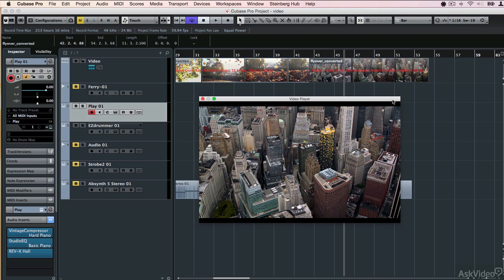Cubase 8 108: Score to Picture - 1. Introduction to Video in Cubase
Cubase 8 108: Score to Picture by Hollin Jones
Video 1 of 24 for Cubase 8 108: Score to Picture

So youve got your first video scoring gig and there are a bunch of unanswered questions: How does Cubase deal with video? What are frame rates? How do you get everything synchronized? Well, this course takes you through the basics to get you ready to score music to picture in Cubase!

Expert trainer Hollin Jones takes you frame-by-frame through the video basics. You learn the different video formats, frame rates and how to get Cubase running in perfect sync. You see how to import video into your Cubase project and extract the videos audio tracks for editing and processing. You also learn how to edit video and then export your finished video production with your embedded music and audio tracks!

Along the way, Hollin also explains the creative side of the scoring process.  Its in these videos that you see how to make all your musical ideas sync to picture and fit the visuals. So, before begin scoring your first feature film, start at the beginning and get those essential skills in this 24-tutorial course by Cubase expert Hollin Jones.